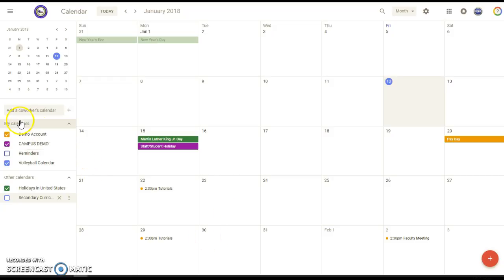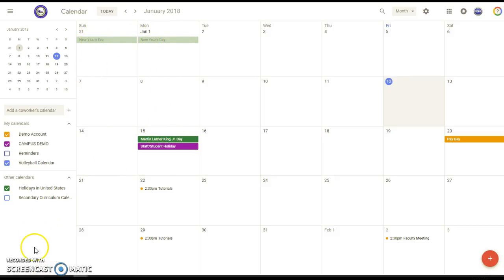Hiding Calendar Events